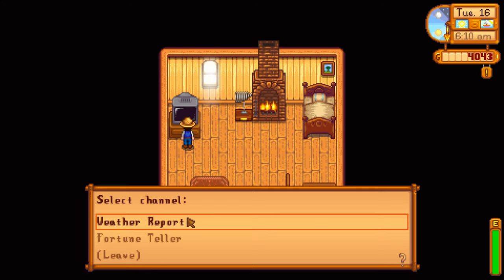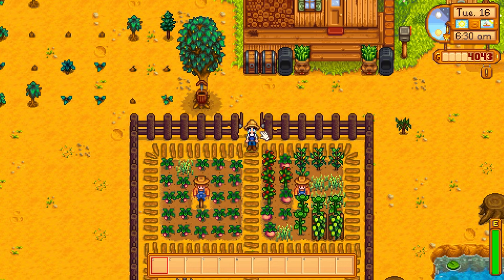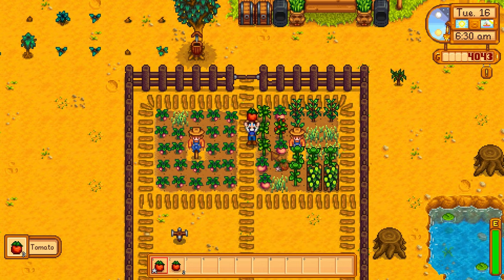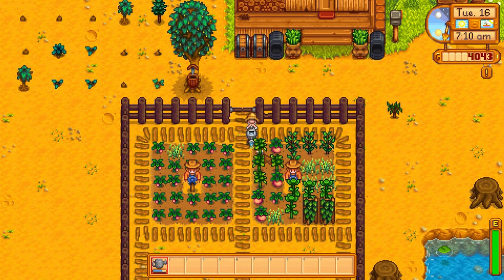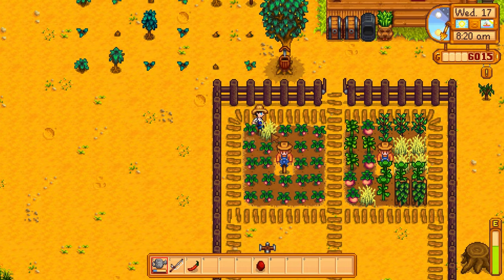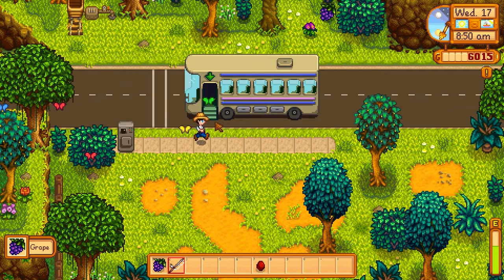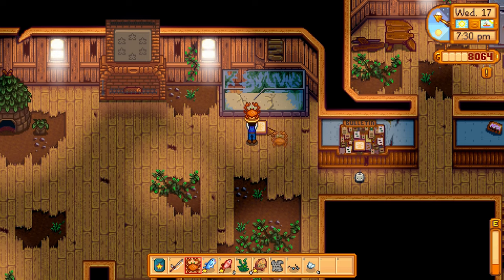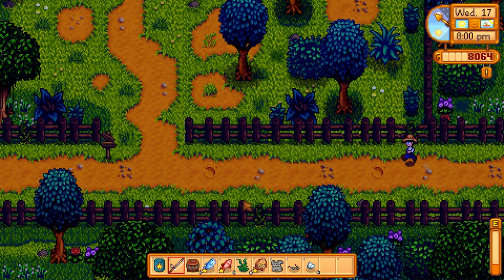Pufferfish Fishing | Starworld Farm | Se1 Ep11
Welcome back to another Stardew Valley let’s play! Today was all about fishing under sunny skies, and we finally caught a Pufferfish—a key item for the exotic fish bundle! To wrap things up, we had a special cutscene that I made sure to include at the end. Dive in to catch all the details!

💬 SERIES
► Season: 1
► Episode: 11

📌 CHAPTERS
0:00 - Introduction
0:10 - First Day of Watering
3:07 - Fishing Adventures: Day 16
5:27 - Second Day of Watering
8:26 - Fishing Adventures: Day 17
10:43 - Bats in the Cave!
13:43 - Fishing Adventures: Day 18
16:27 - Dumpster Diving Discoveries
19:21 - What to Watch Next